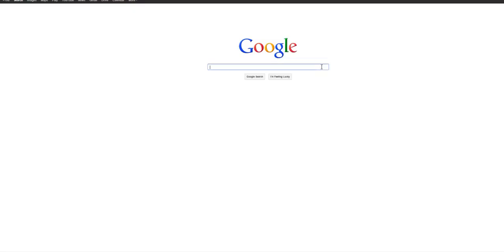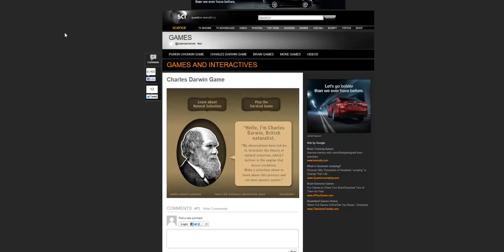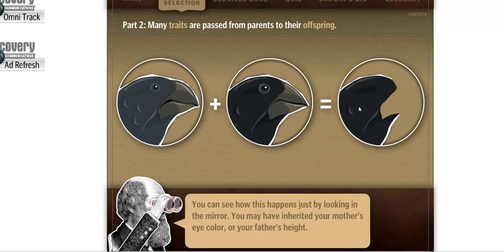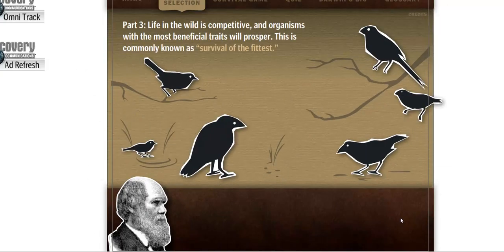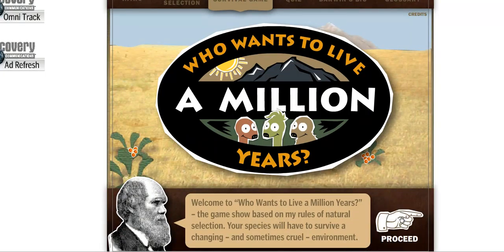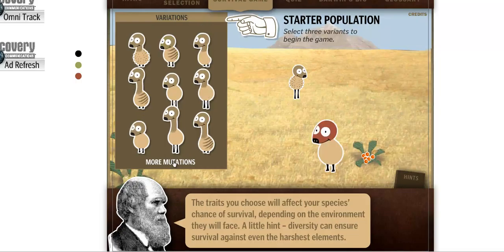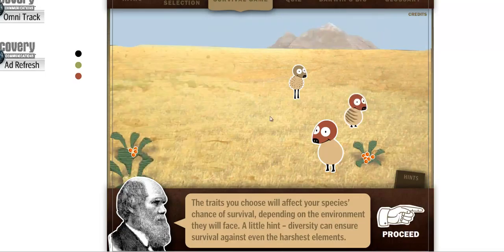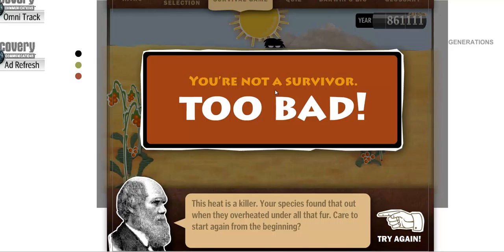Darwin's Evolution Game